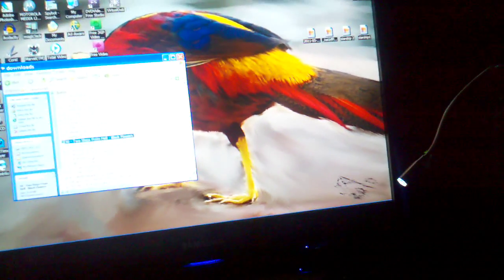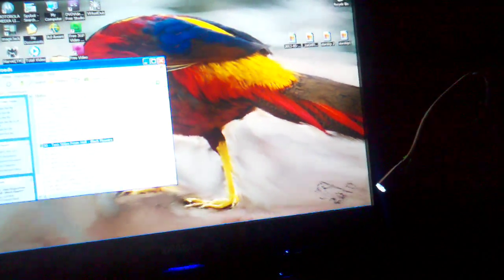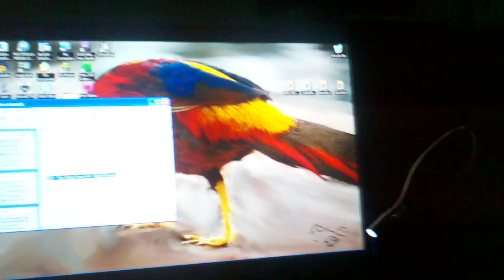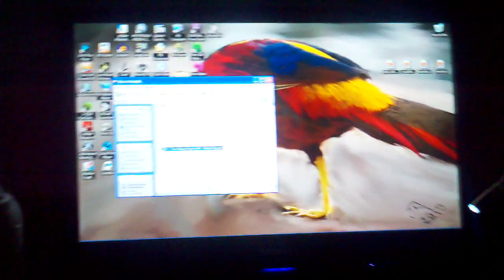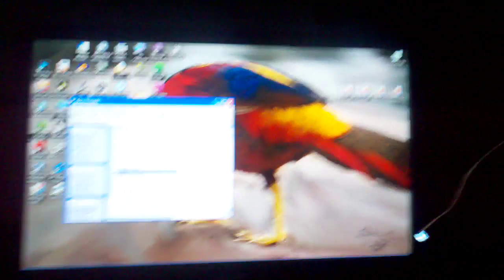Preparedness in action, power out but lights on?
The power went out just before dinner and stayed out until around 4 am.  Because of my preparedness philosophy, I happened to have a cache of devices for just such a scenario.  Need any more reason to prepare for emergency?

The solar generator got my computer back up to work on some writing, the internet was out despite the modem and router going back online so I opted to use the camp generator to power some climate control.  It was comfortable and like nothing ever happened.  I made some food, drank a couple beers and just chilled out while everyone else in the neighborhood sizzled without AC.  My house was the only one with power in the area.